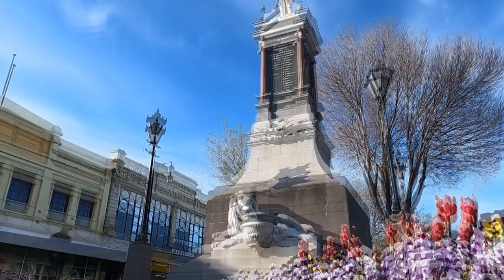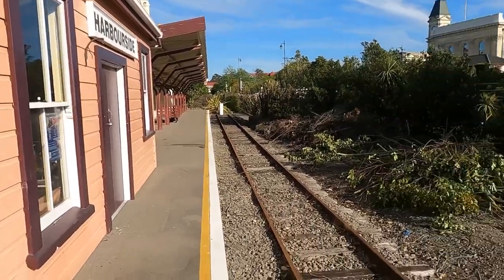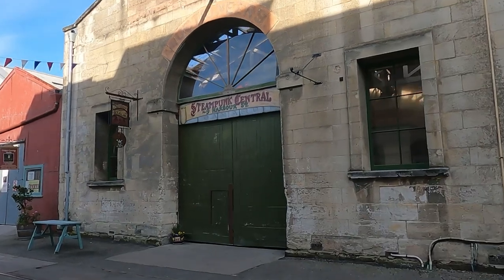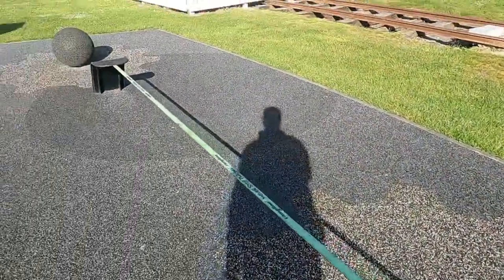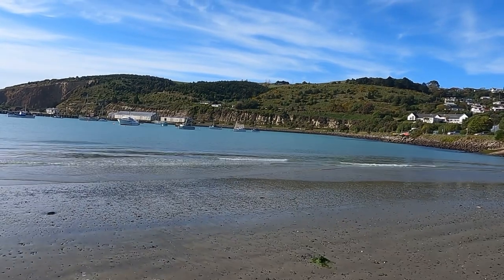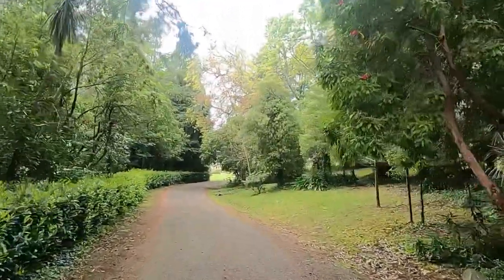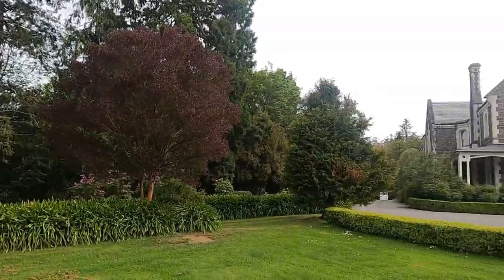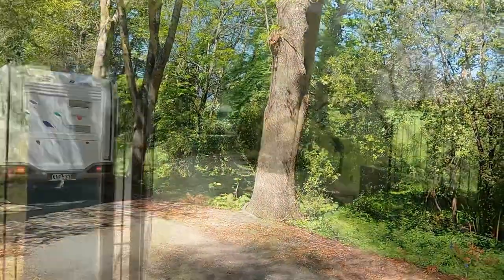Oamaru Heritage Buildings and Claremont Castle - Hymer Times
With an extra days holiday tagged on the end off the weekend, we are off again. Join us as we enjoy some of the more local attractions in the South Island of New Zealand